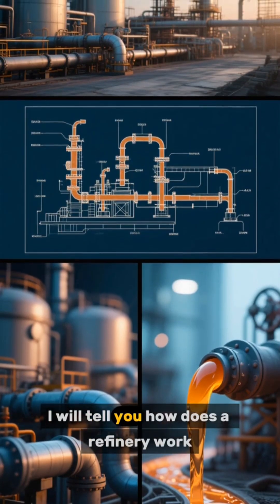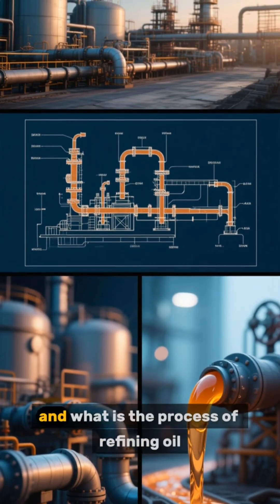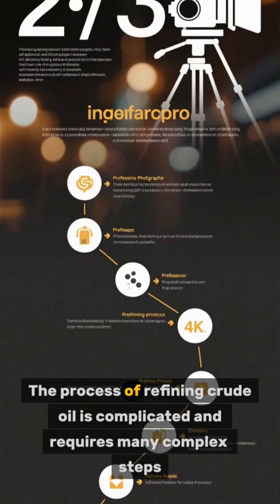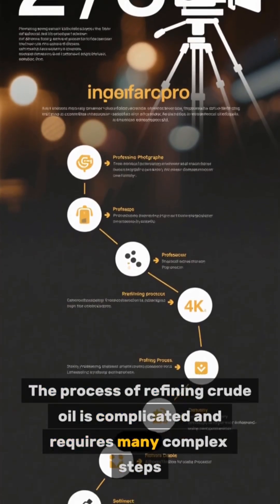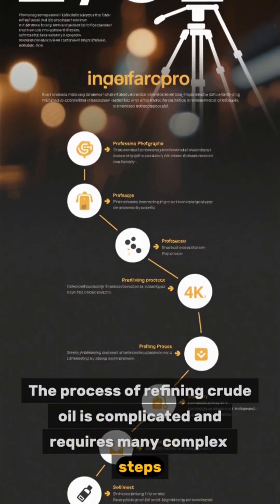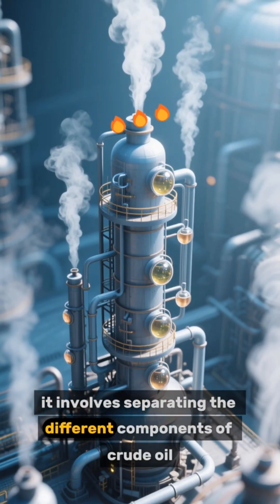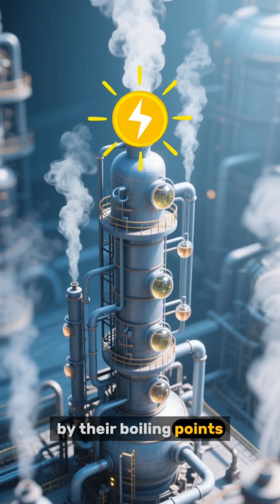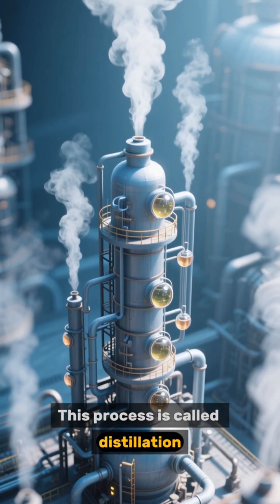Refinery Working Process/Crude Oil/Mechanical Engineering/Mrk Study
mechanical engineering previous year question
Refinery Explain